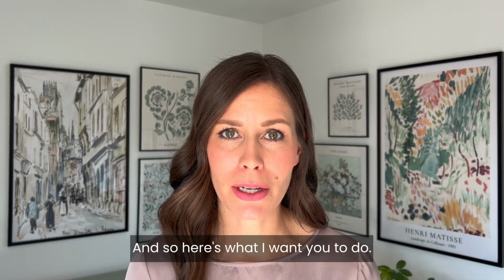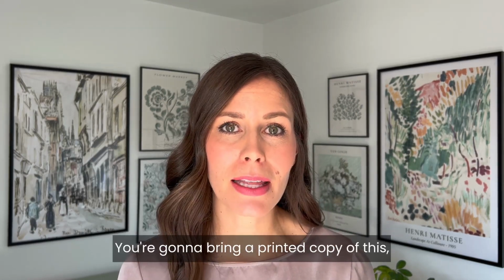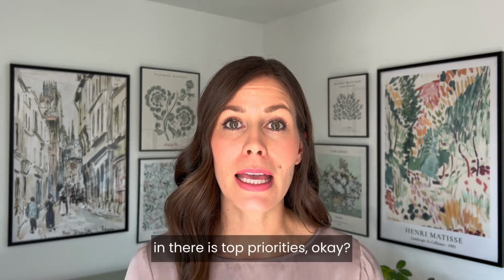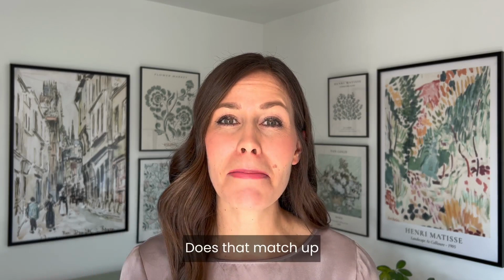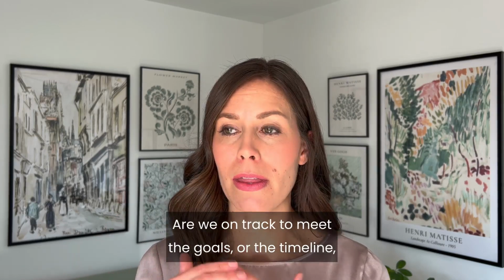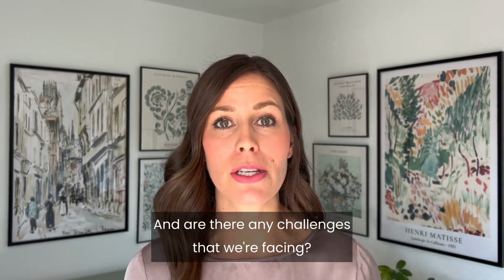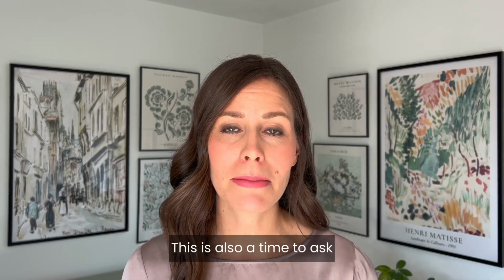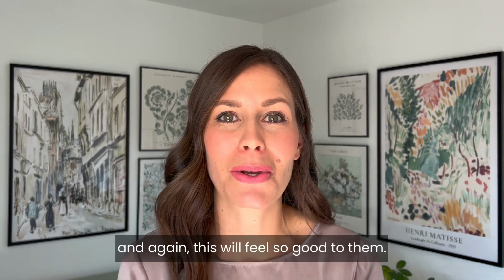How to Manage Up (Part I): Own the 1:1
One of the most frequent questions I receive is, "How do I manage up?" So let's explore how to do this well through a series of videos over the next three weeks.

One of the best places to build trust, rapport, and communication with your boss is in your regular 1:1 meetings. Watch this video for a step-by-step plan you can follow to proficiently prepare for and facilitate your 1:1s.

Get ready to impress your manager as you build ease and efficiency into your 1:1s.

BONUS: After watching the video, download my sample 1:1 project tracker template to put this practice into action right away

For more ideas, insights and resources, head over to my